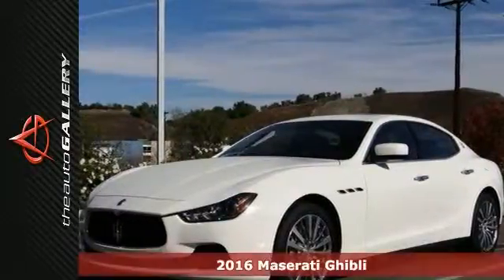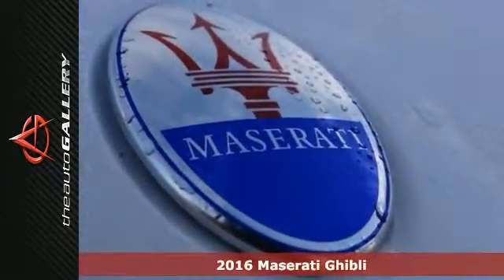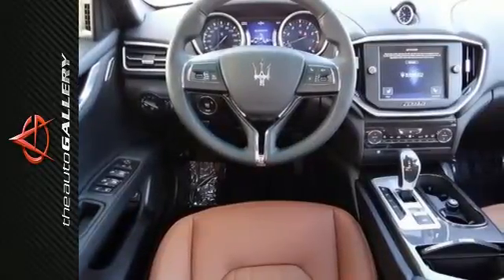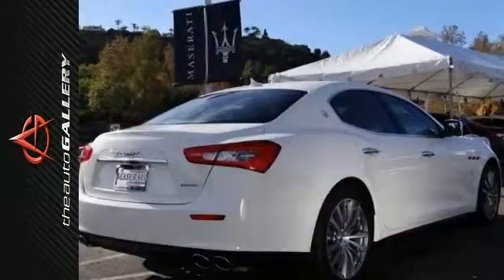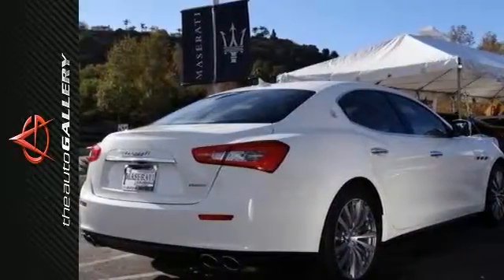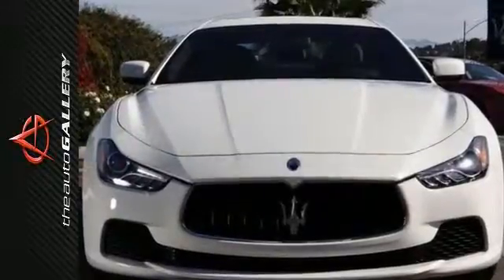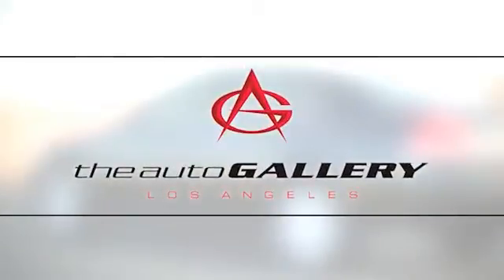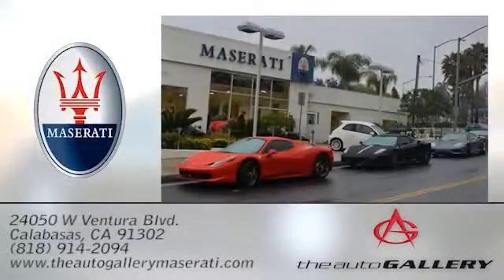New 2016 Maserati Ghibli Los Angeles Calabasas, CA NMG172084 - SOLD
Year: 2016
Make: Maserati
Model: Ghibli
Trim: Base
Engine: 3.0L V6
Transmission: Automatic
Interior: Cuoio
Stock #: NMG172084
VIN: ZAM57XSA1G1172084
New 2016 Maserati Ghibli Sedan for sale by Maserati Calabasas dealership in Calabasas right off the US-101 at Parkway Calabasas within minutes of the Calabasas Commons. This particular Ghibli Base is finished in a Bianco exterior with Cuoio Leather interior. Featuring 19" Poseidone Machined Polished Alloy Wheels and fitted with the following optional equipment: 8-Way Power Heated Front Bucket Seats, Front dual zone A/C, Navigation System, Power moonroof, Steering wheel mounted audio controls, and much more. As part of the Potamkin Auto Group, we can offer you greater pricing leverage and access to more vehicle options from across the nation to find the perfect one for you. Don't forget to ask about our current Maserati Ghibli lease specials! brbrDealer installed accessories are optional and are not included in the sale price of vehicle. Sales price does not apply to leases. While every reasonable effort is made to ensure the accuracy of this information, we are not responsible for any errors or omissions contained on this vehicle. Please verify any information in question with McLaren Maserati Calabasas. All applicable rebates require proper documentation and proof of qualification. Please call to see if you qualify for additional rebates.

Address:
24050 W. Ventura Blvd.